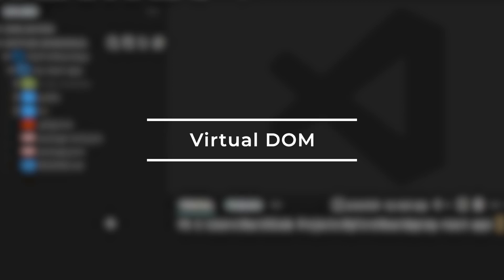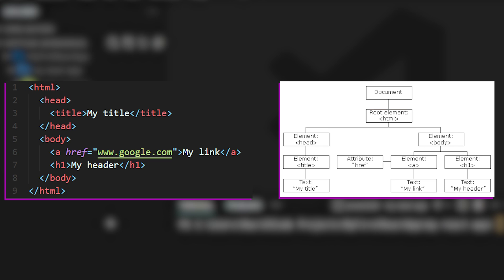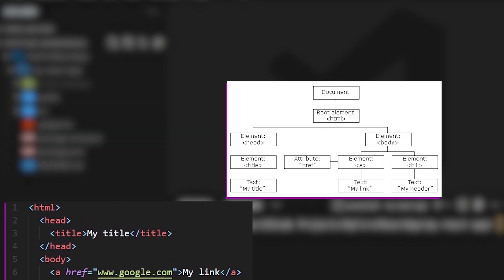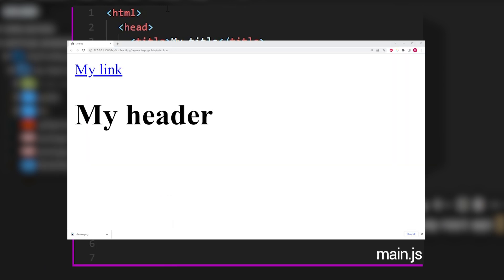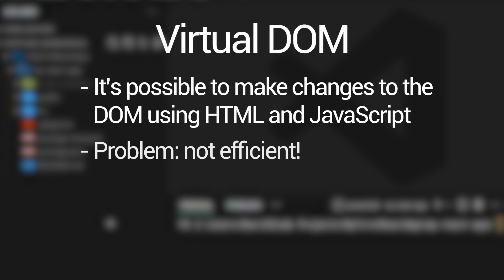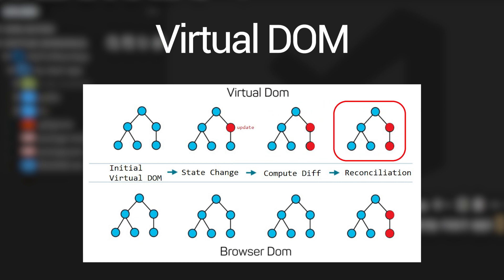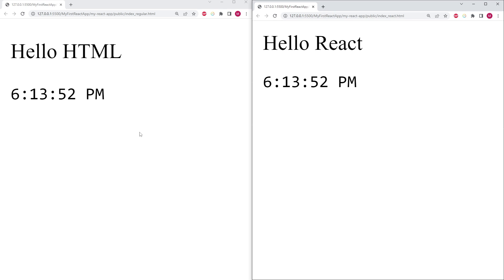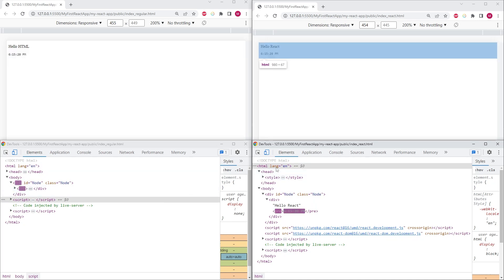React JS Tutorial #3 - Virtual Document Object Model (DOM)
In this tutorial, you'll learn about the Virtual DOM in React JS, a key concept that makes React's performance fast and efficient. We'll cover how the Virtual DOM works, the benefits it provides for React applications, and how it optimizes rendering.

◾◾◾◾◾ Timestamps ◾◾◾◾◾
00:00 | Introduction
00:21 | Document Object Model (DOM)
00:30 | DOM Representation of a Website
02:21 | DOM Methods
04:00 | DOM Summary
04:27 | Virtual DOM Explained!
06:08 | Advantage of the Virtual DOM